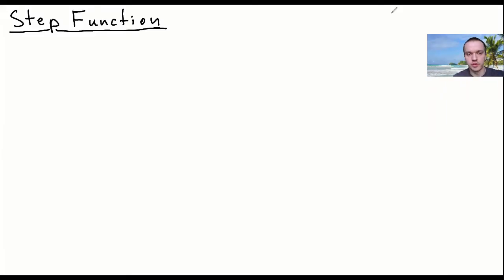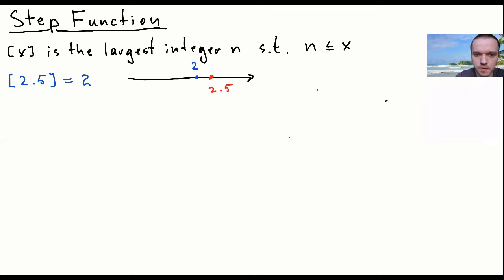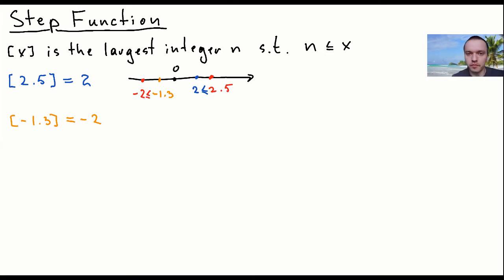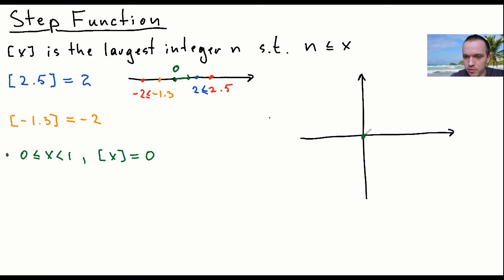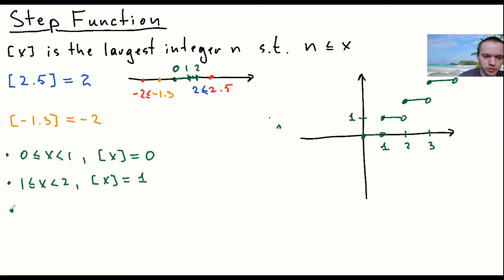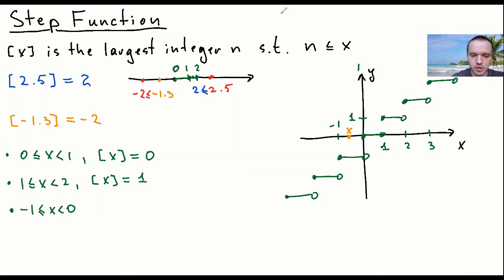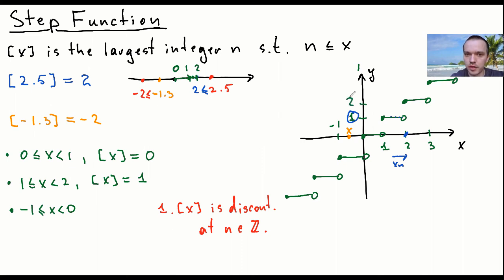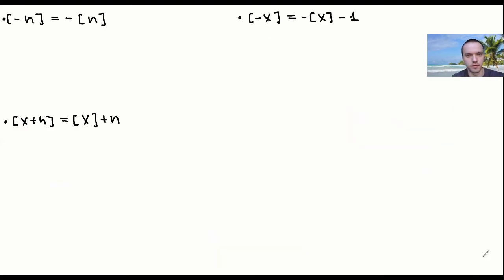What is Floor / Step Function?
In this video, we are going to discuss the definition of step / floor function.